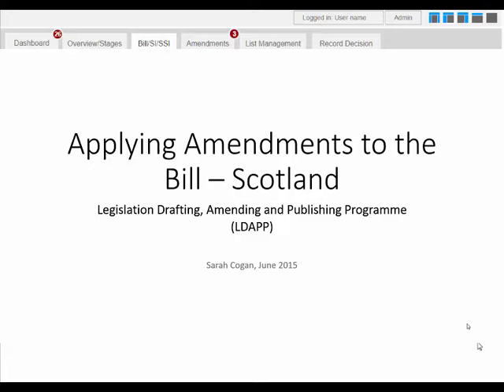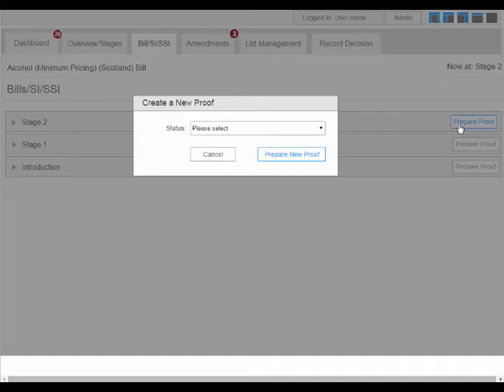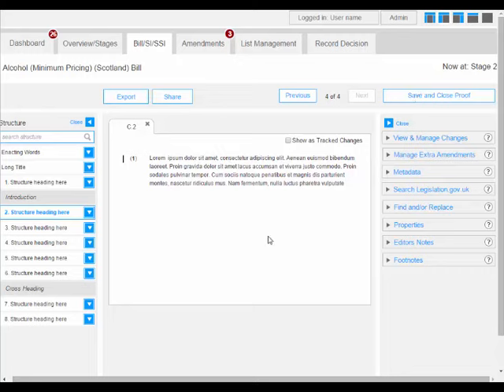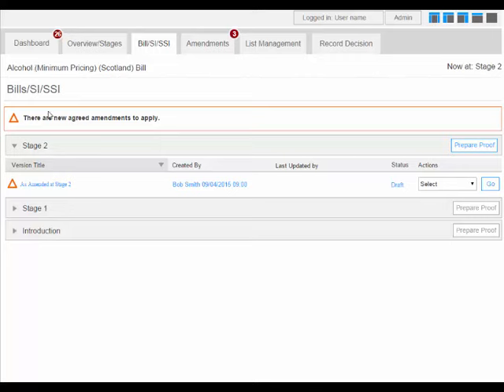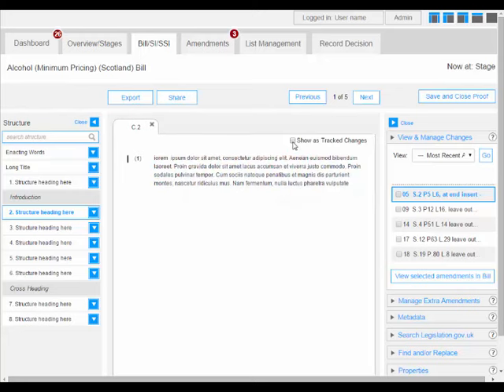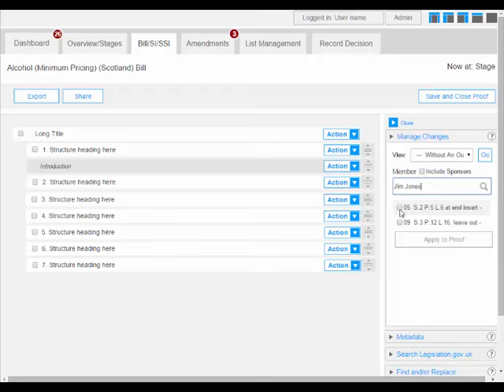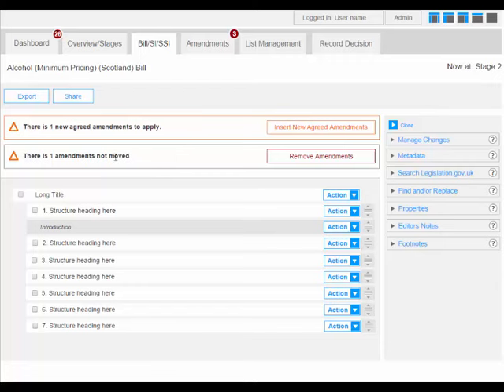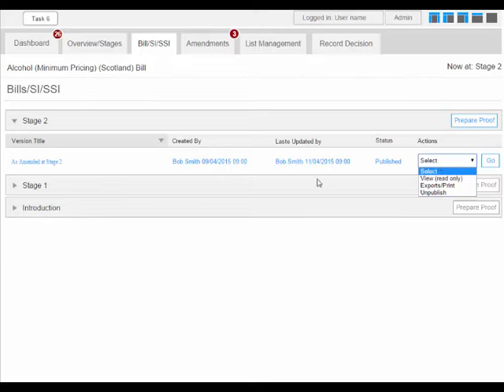Applying Amendments to the Bill in Scotland